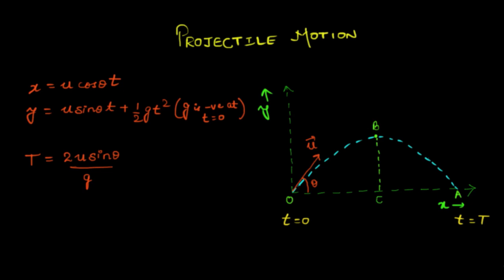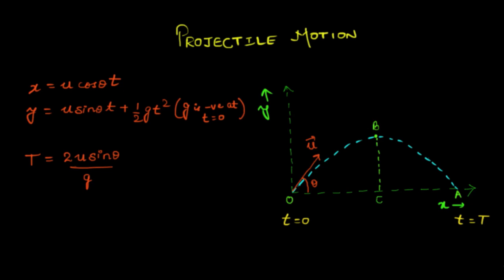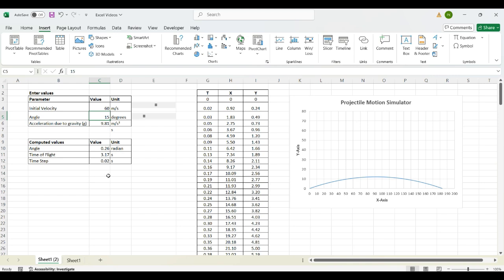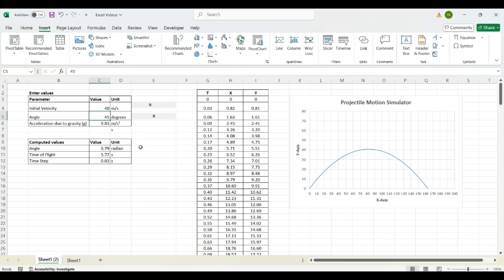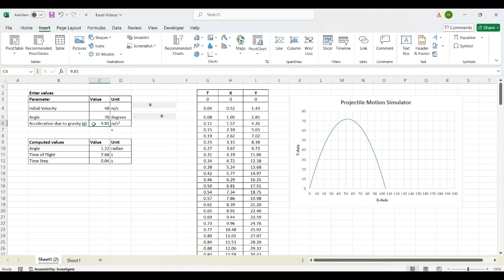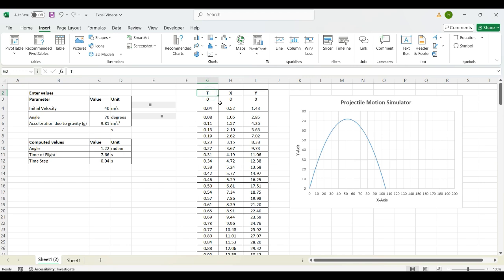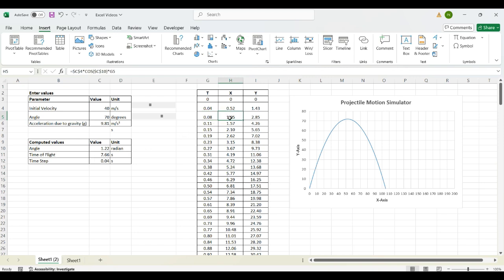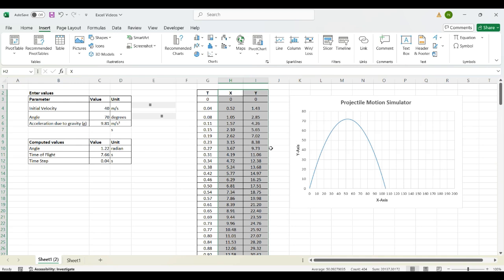Simulating Projectile Motion in Microsoft Excel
In this video, you will learn to simulate and visualize Projectile Motion with the help of Microsoft Excel. You will be able to see how the Projectile trajectory changes dynamically as you change the Initial Velocity or Angle of Release.